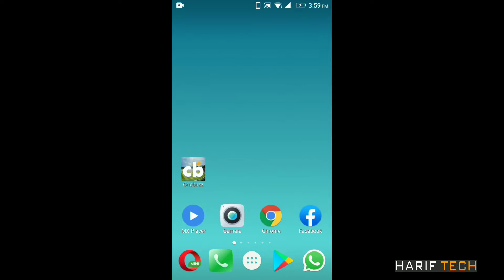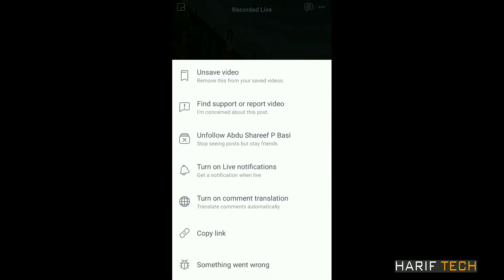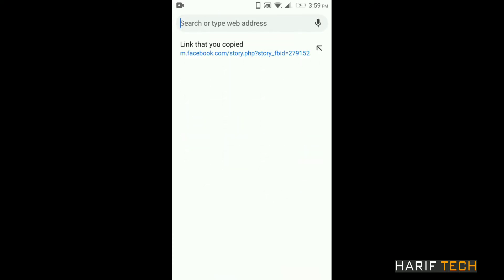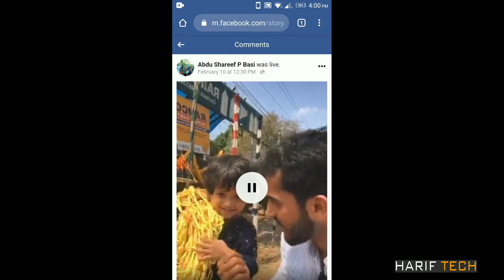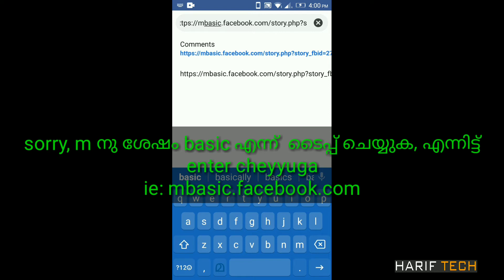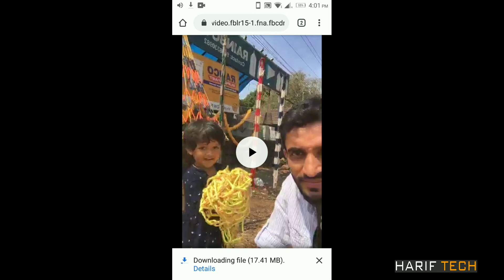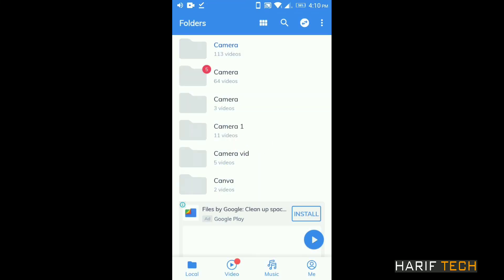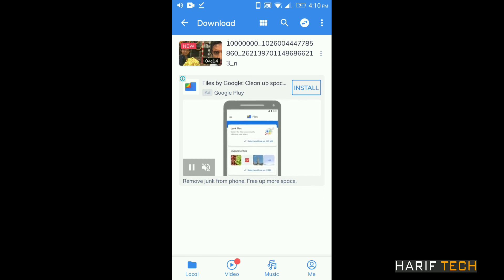How to download Facebook videos to gallery| Easy method | Malayalam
Facebook videos എളുപ്പത്തിൽ എങ്ങനെ ഗാലറിയിലേക് download ചെയ്യാം എന്നാണ് ഞാൻ ഈ വിഡിയോയിൽ വിശദീകരിക്കുന്നത്.